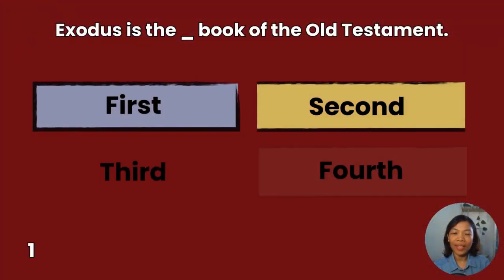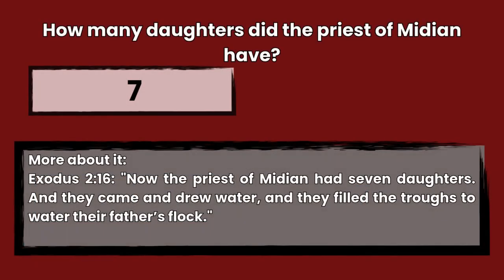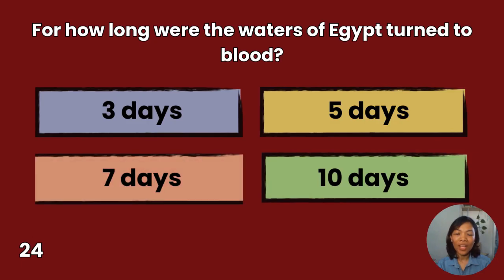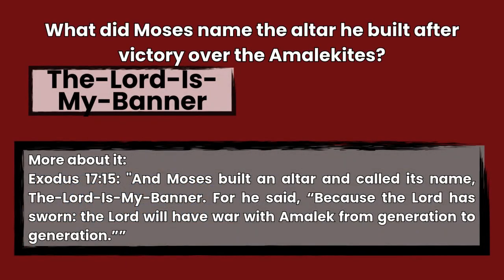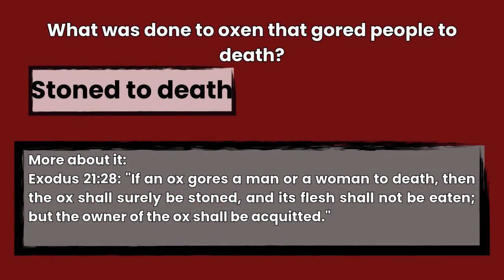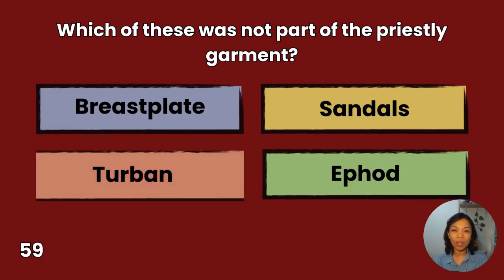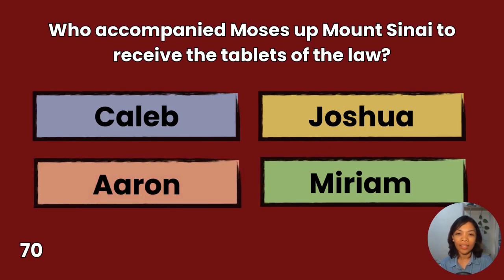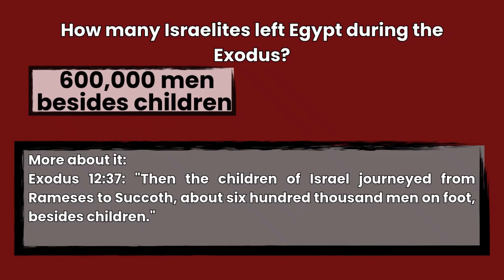Tough Quiz About The Book Of Exodus. Average Score Is 70.5%. Can You Do Better?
Exodus Bible quiz